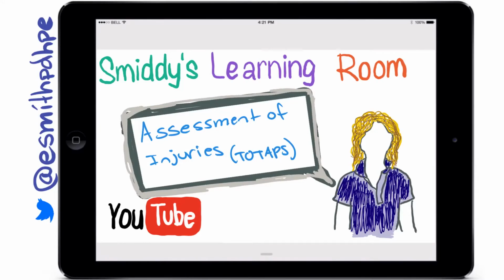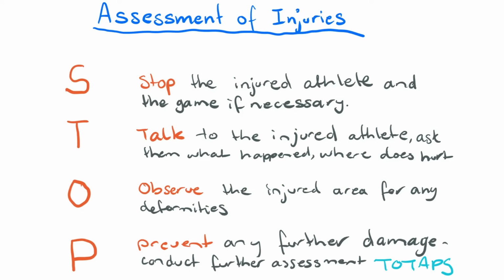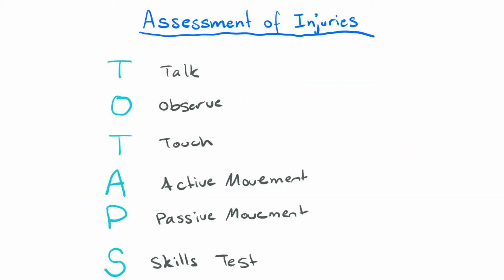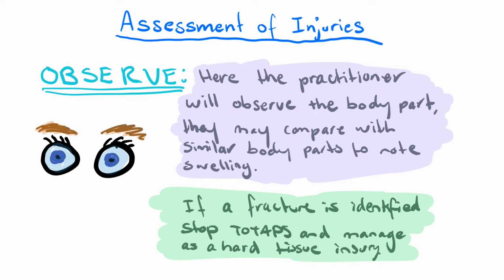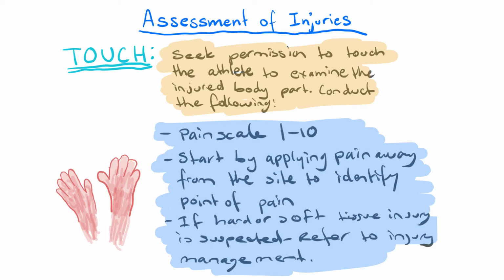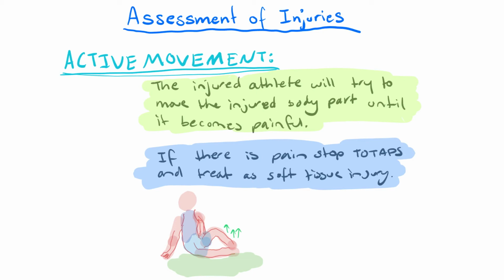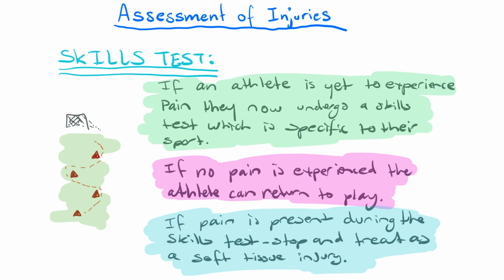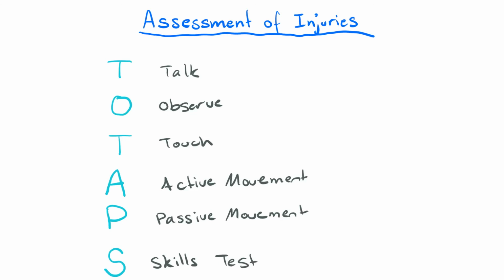Assessment of Injuries (TOTAPS) - HSC OPTION SPORTS MED